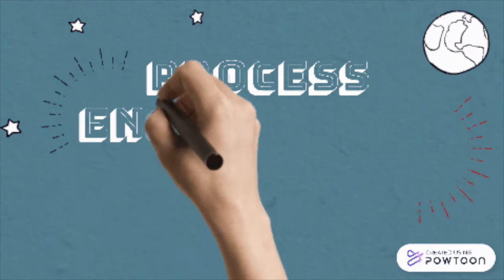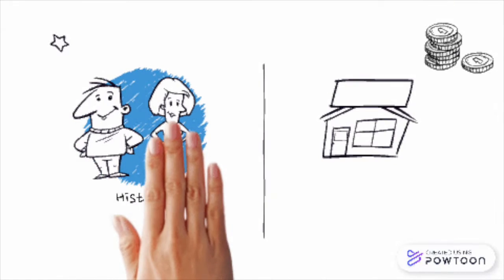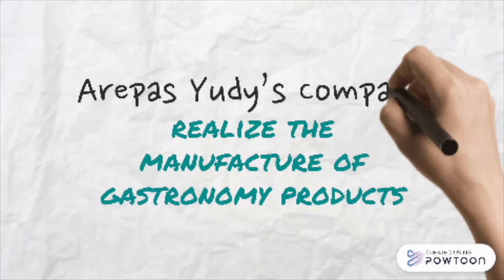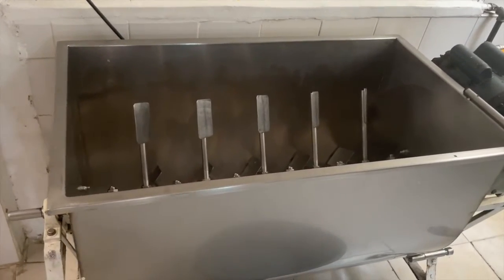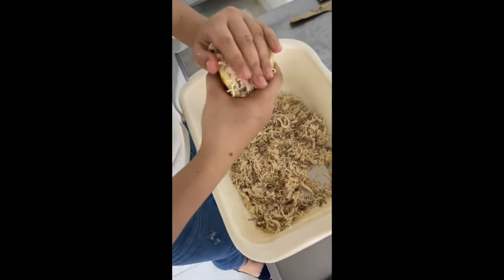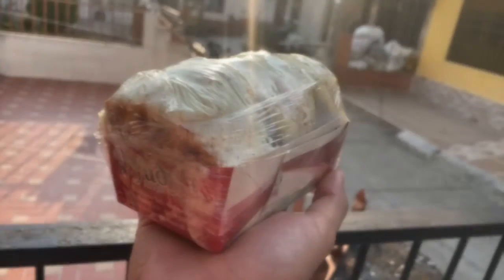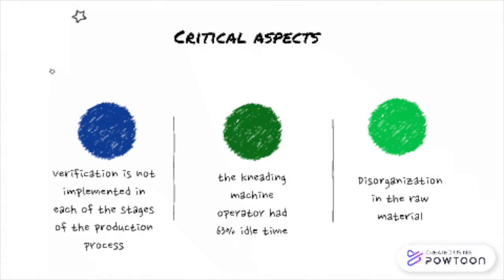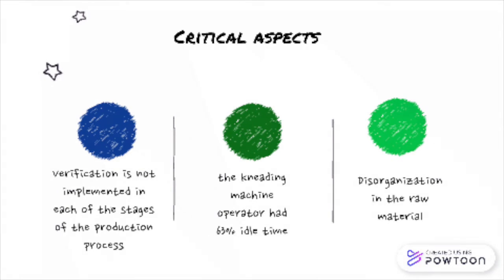Process Engineering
Members:
Angie Paola Rojas Castro
Laura Marcela Gonzalez Buitrago
Lizeth Carolina Murillo Velandia
Jose Gustavo Valencia Rubio